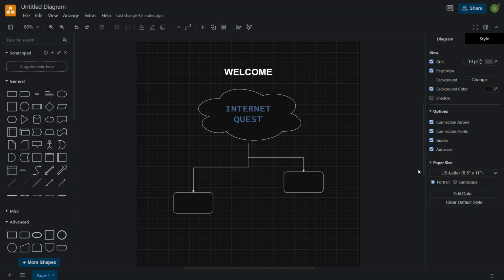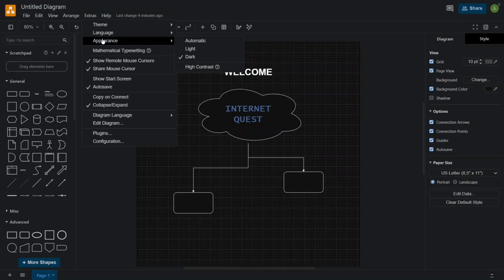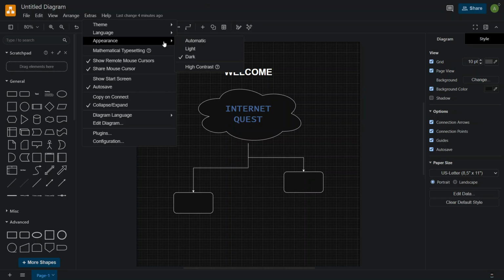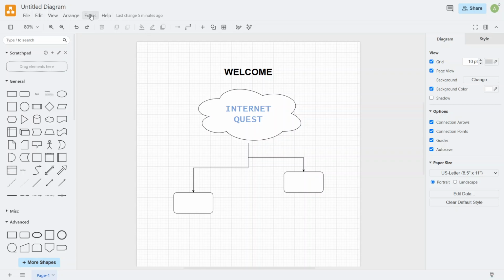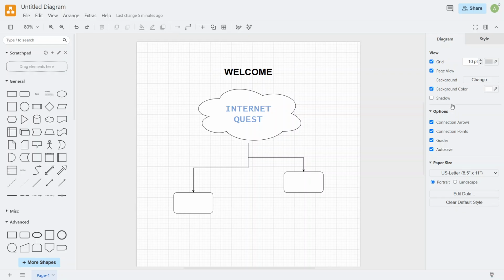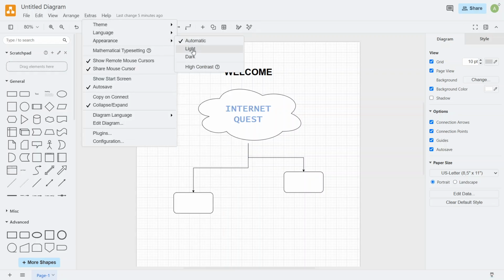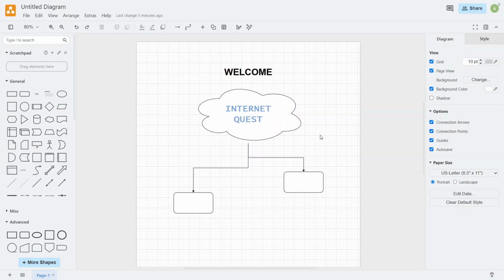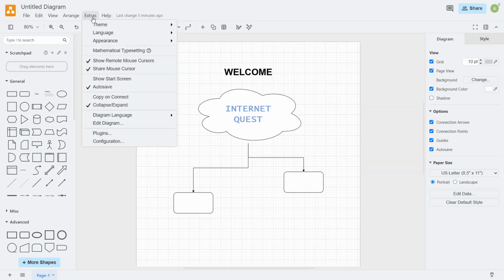How to Turn Off Dark Mode on Draw.io (2026) | Step-by-Step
Learn how to turn off dark mode on Draw.io in just a few clicks using the most current method available. This tutorial walks you through exactly where to find the appearance settings inside Draw.io and how to switch back to light mode quickly. Whether dark mode was turned on by accident or you simply prefer the standard interface, this guide covers the exact steps to reset it. This works for both the desktop app and browser version of Draw.io. No plugins or workarounds needed — just the built-in settings. If you've been squinting at that dark interface and want your normal view back, this is the video for you. Follow along and you'll have it fixed in under two minutes.